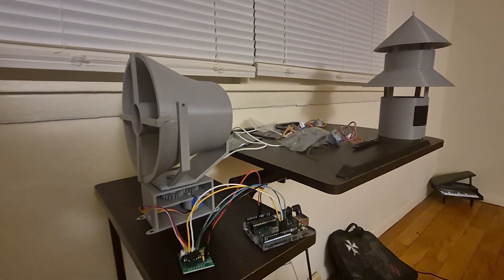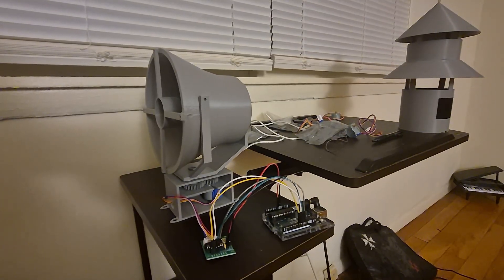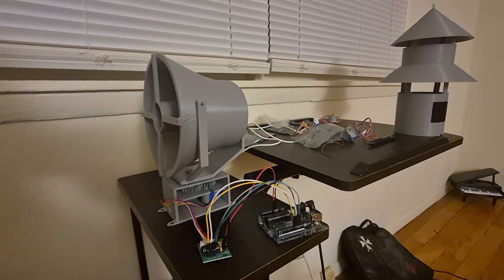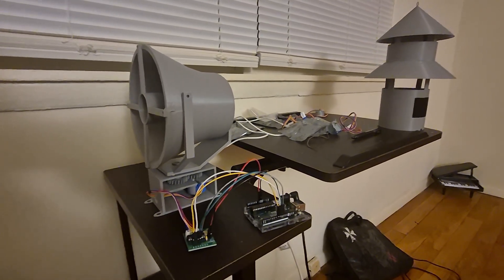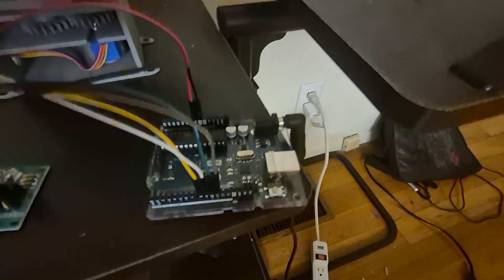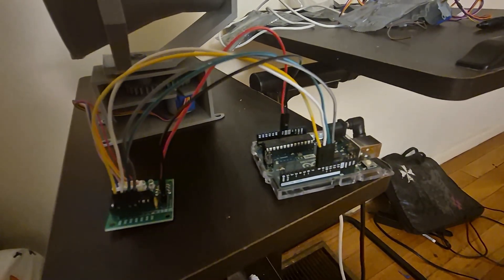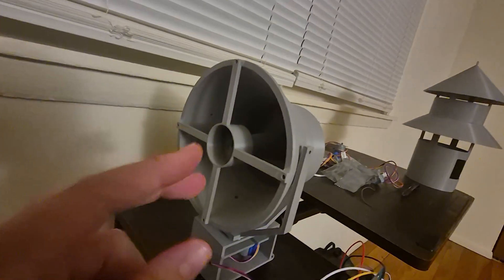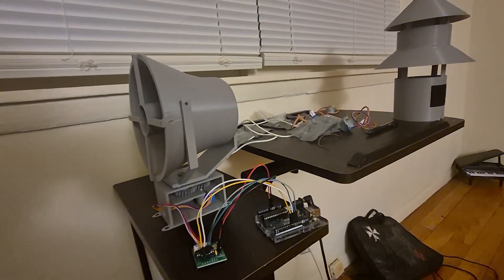Mini Whelen Hornet Siren - Work In Progress - Pt. 1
3D printed model of a Whelen Hornet siren I'm making with files from JNPrinting. I use a Creality Ender 3V3SE. Arduino and other supplies purchased online.